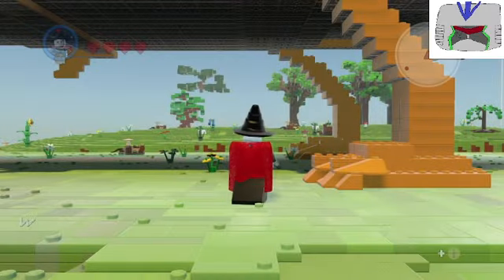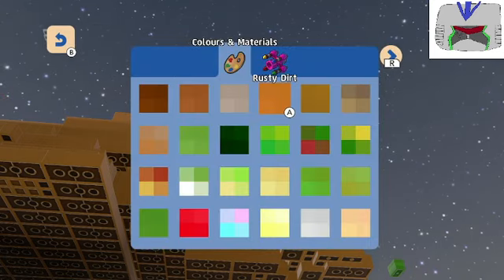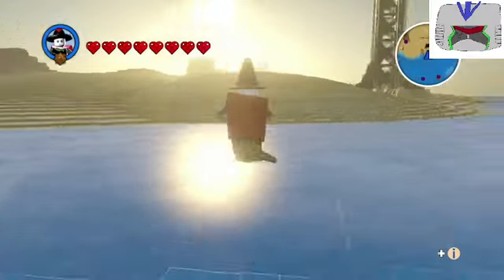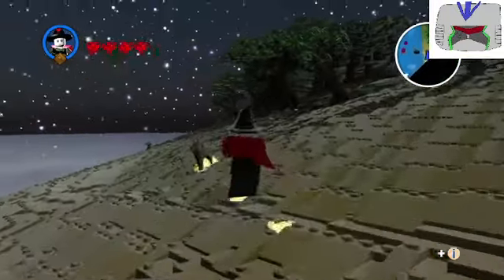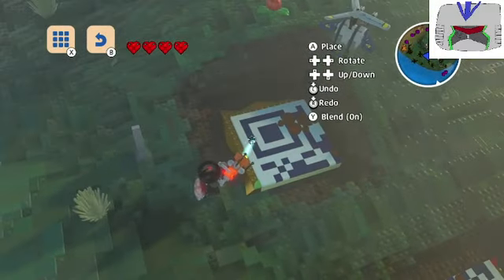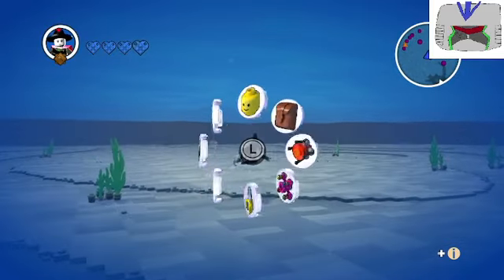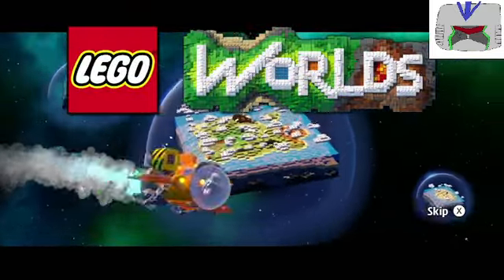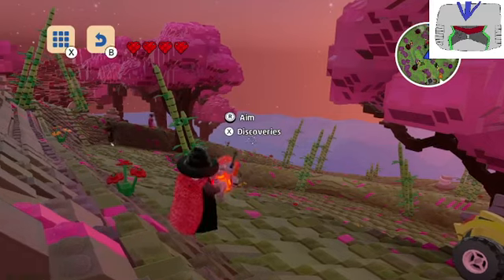the world of lego 15